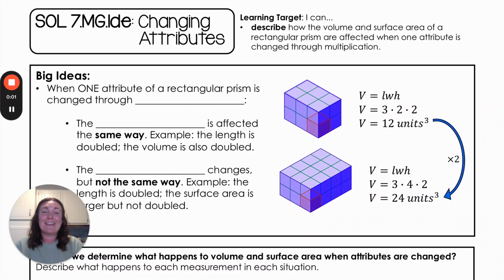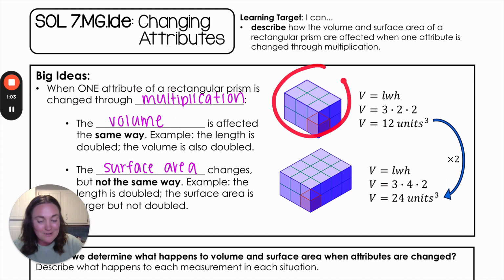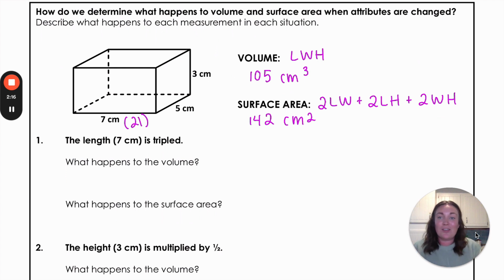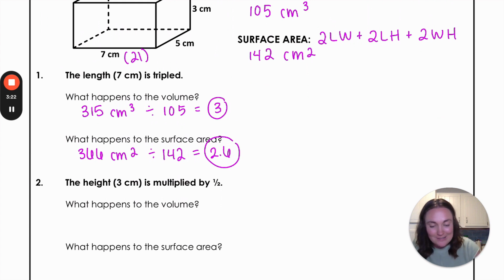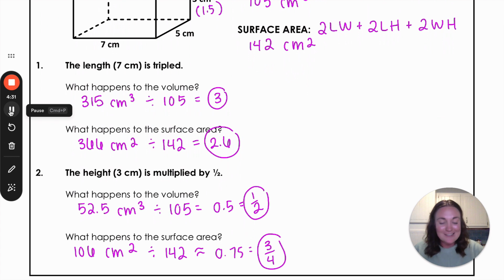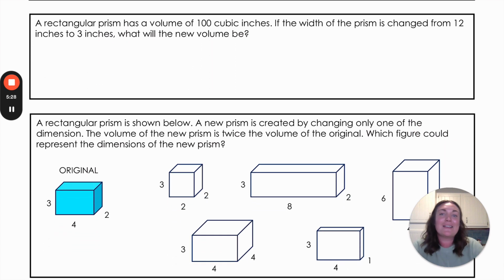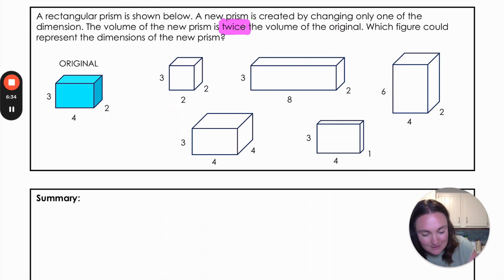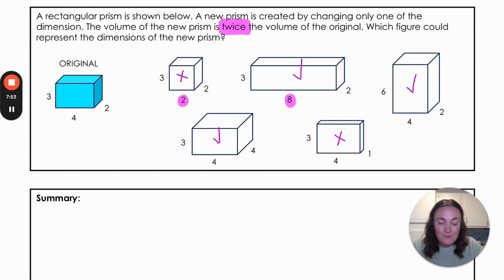Changing Attributes of Rectangular Prisms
Let's learn about how changing attributes of rectangular prisms impacts volume and surface area!